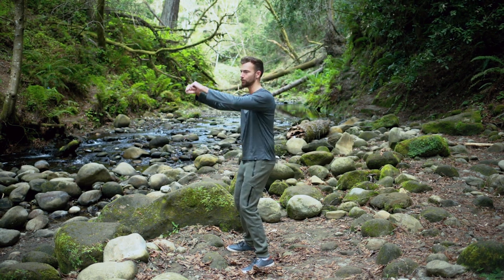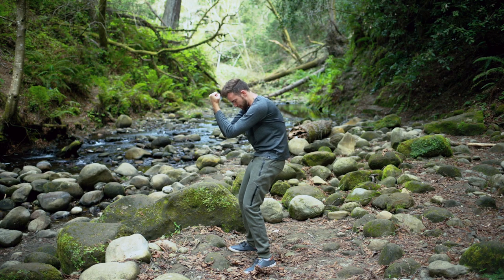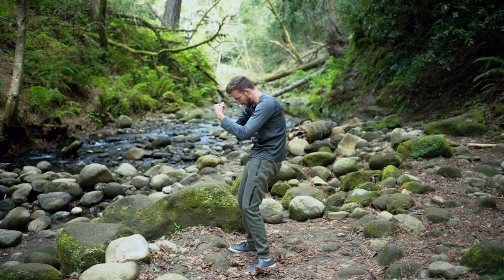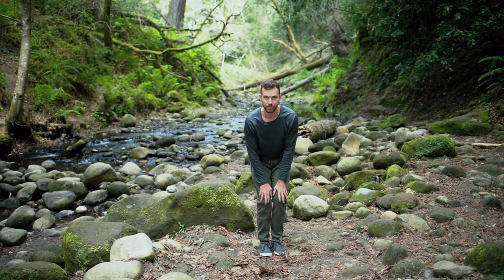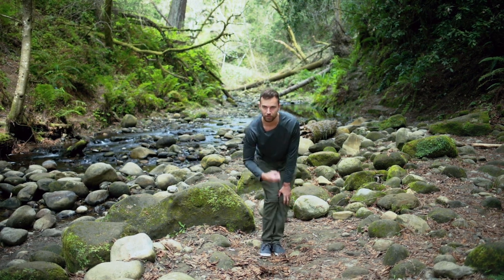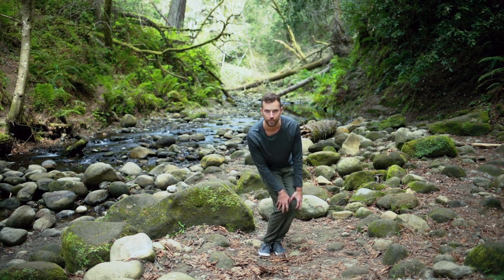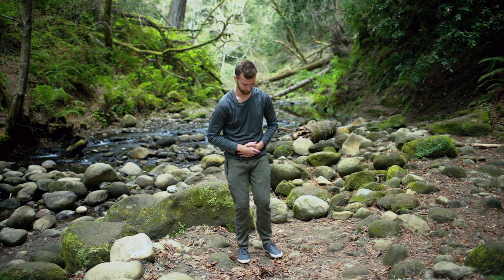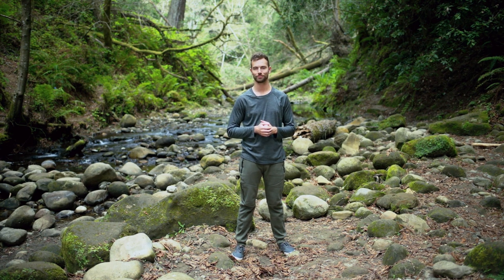SHORT - Qigong for Low Back Pain - Traditional Chinese Medicine Physical Therapy (Physiotherapy)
This video of Qigong for low back pain is short and to the point.

Lower Back Pain affects millions of people, and is largely due to excess sitting and repetitive motion, although can also be caused by tension held after physical or emotional trauma. In this gentle mind/body exercise routine, we release patterns of energy held in the muscles and fascia to release the constriction and tightness that so often are the underlying cause of chronic pain. These bioenergetic exercises, or Qigong, use breathing exercises combined with stretching, twisting, and flowing movements to create a moving meditation that heals body and mind. Enjoy, and don't hesitate to ask questions in the comments below!